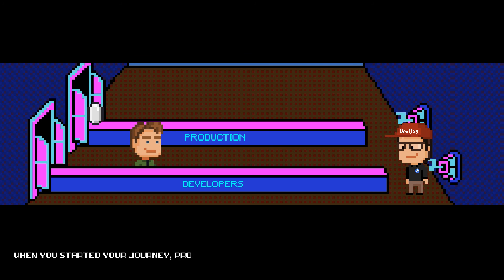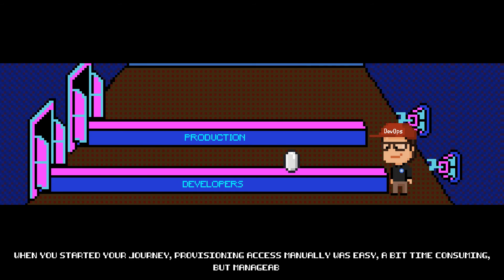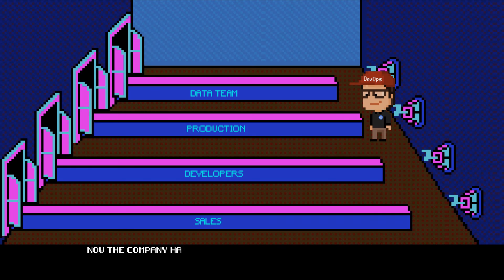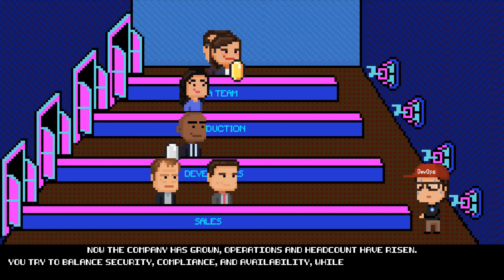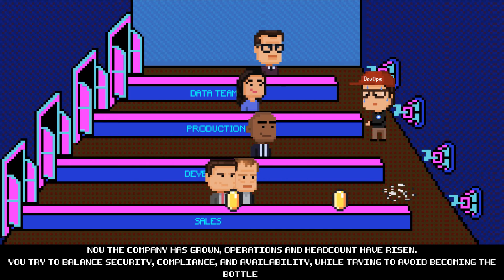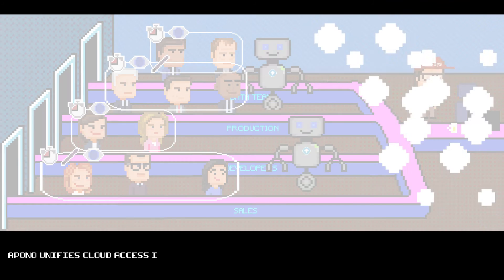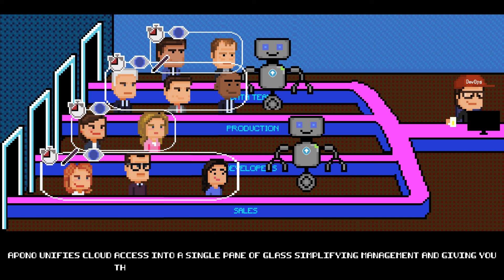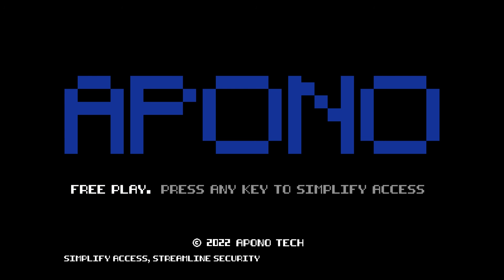Apono: Centralized Cloud Native Access Management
Apono unveils cloud access and simplifies permission management at any scale, with frictionless declarative access flows that grant “Just-in-Time” & "Just Enough" access to any cloud resource or data repository.